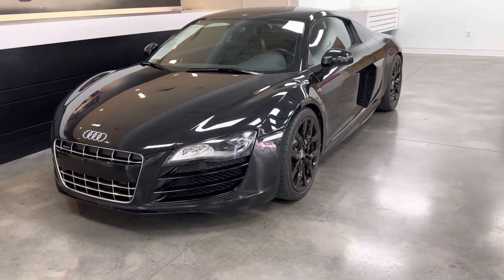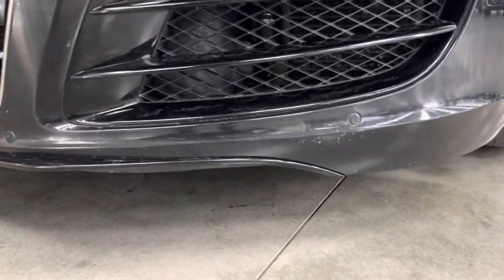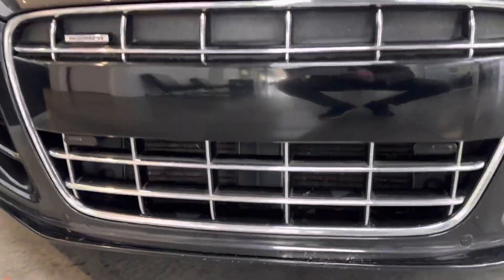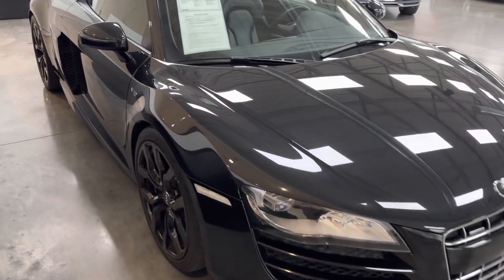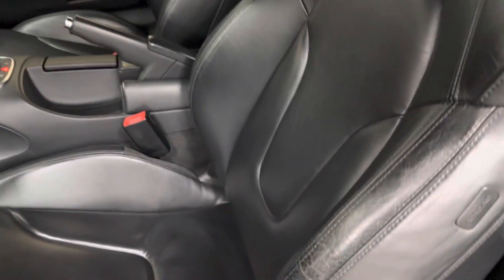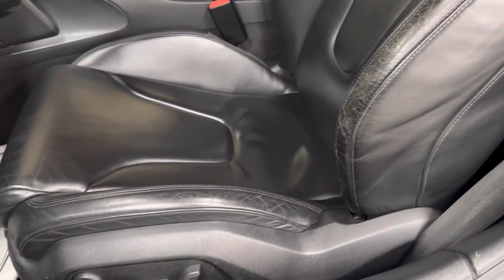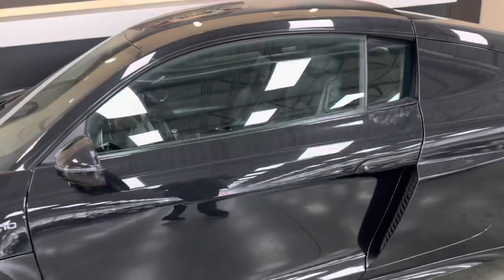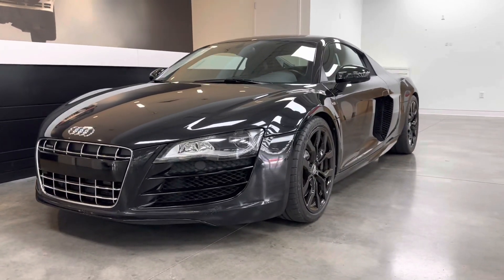2010 Audi R8